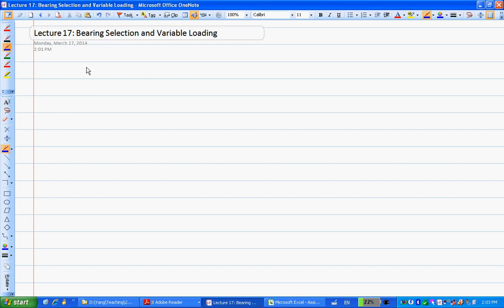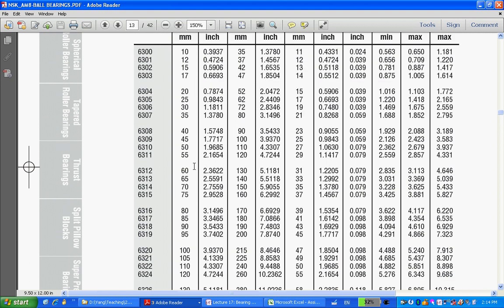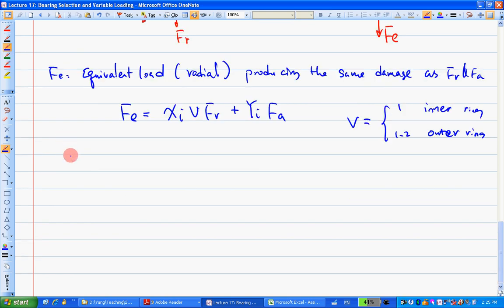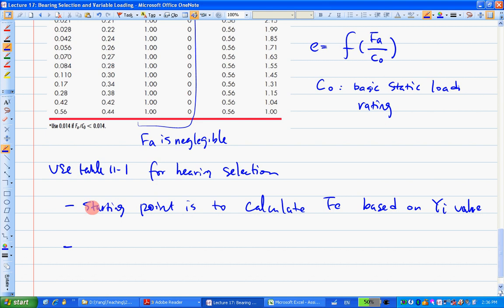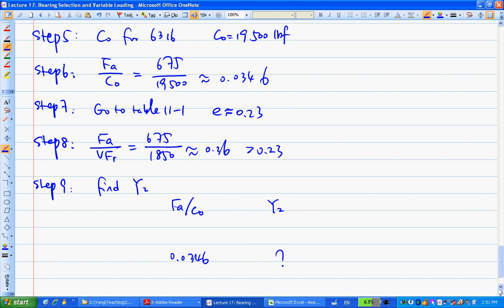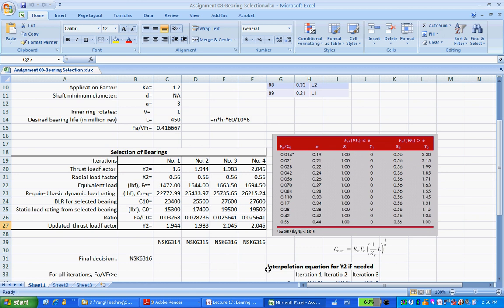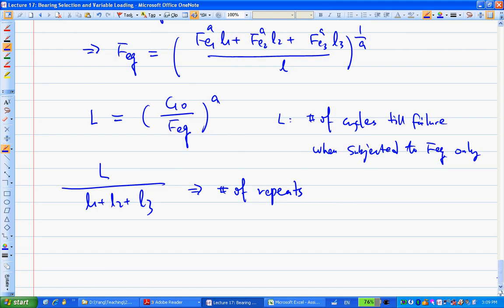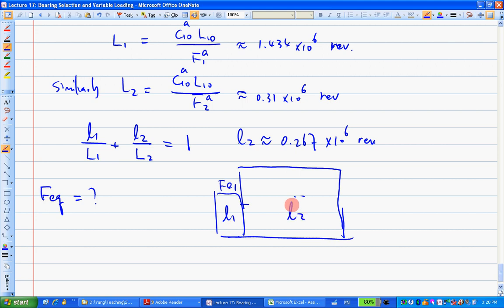ENGR380 Lecture17 Bearing Selection Procedures and Variable Loading